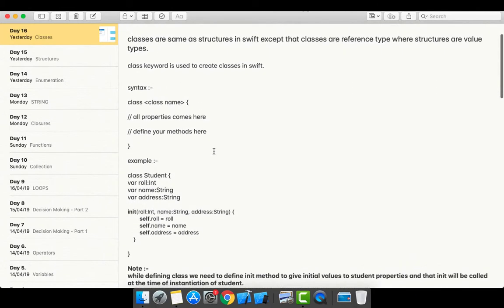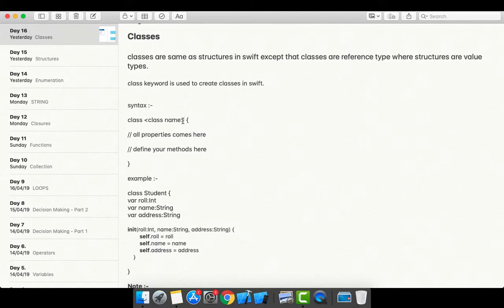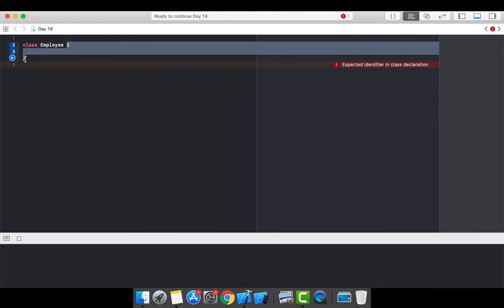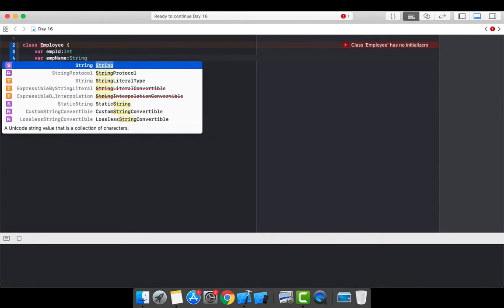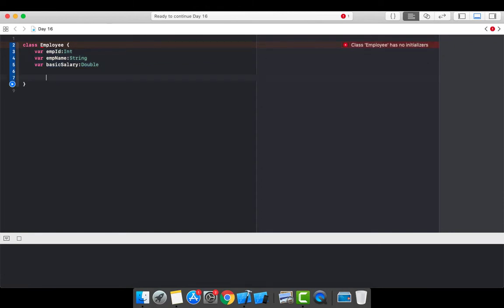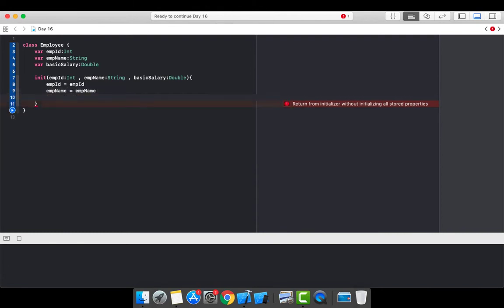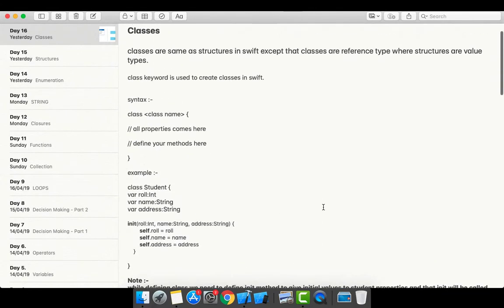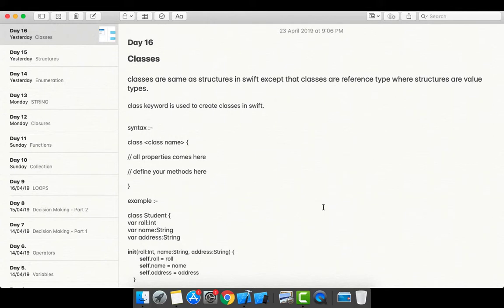Swift Series for Beginners(2019) | Day 16 - Classes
Today we are going to learn about Classes that is very useful while developing any kind of applications in iOS. it is commonly used in iOS Swift for creating models or operational classes under projects.

This Swift series is totally dedicated to beginners with no programming experience and intermediators. it uses latest version of Swift 5 and XCode 10.2.

During this series i will provide you some practice questions that will help you to understand the concepts and learn how & where you can apply these skills in real life problems.

After video if you feel to get more about a particular topic than i will be available in comment section for your questions and problems. I will try to resolve all the queries as much as i can.

Complete Playlist for beginners